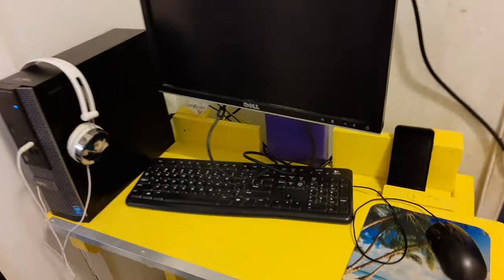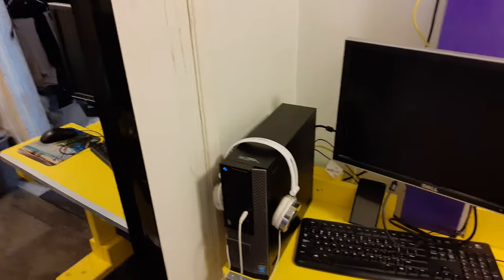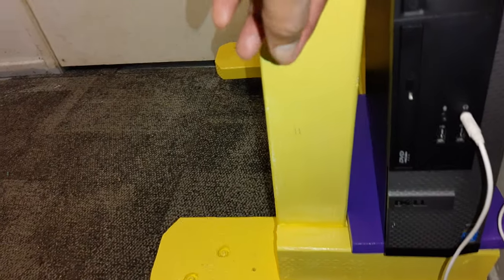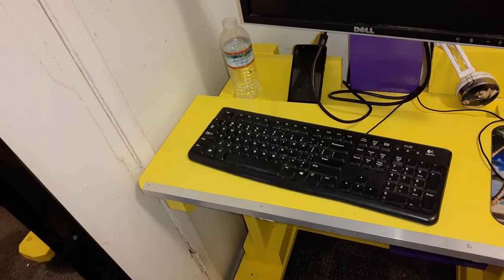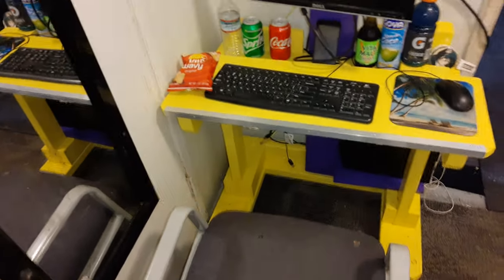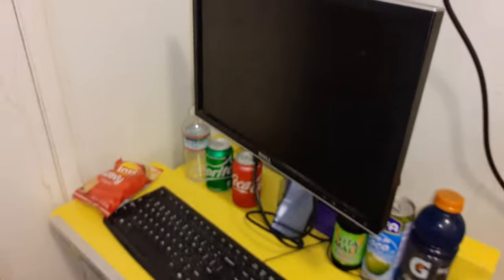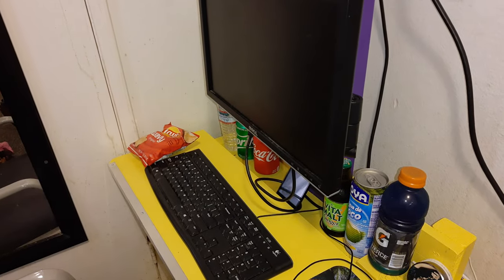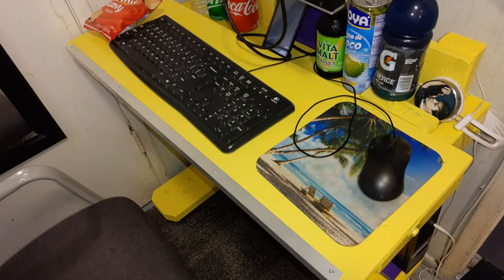LOS ANGELES LAKERS COMPUTER TV DESK CANT BE YOUR SPORTS TEAM COLORS FOR ADULTS AND CHILDREN (PART 2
THE LOS ANGELES LAKERS BASKETBALL TEAM COLORS CAN BE PAINTED ANY SPORTS TEAM COLORS OR ANY COLOR MADE IN LOS ANGELES CALIFORNIA U.S.A.